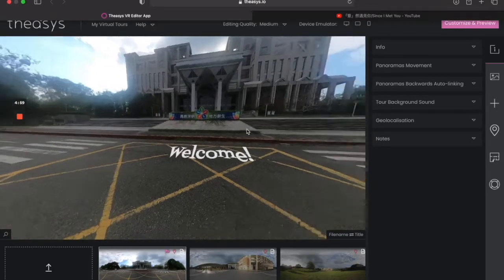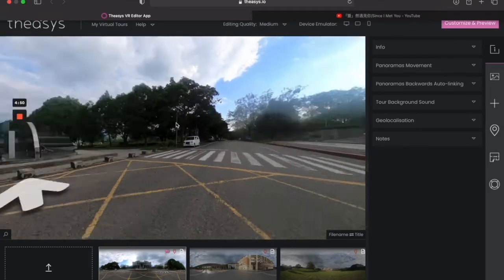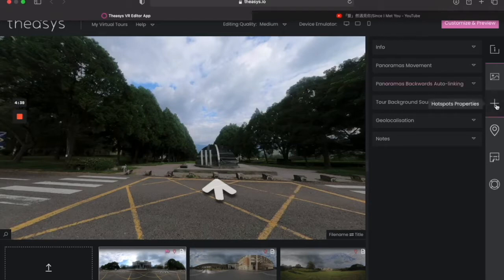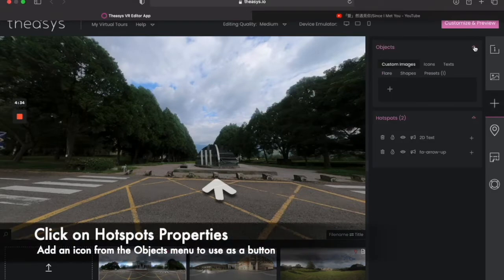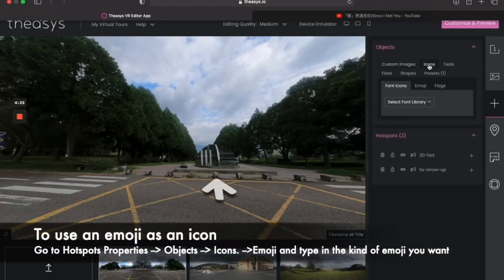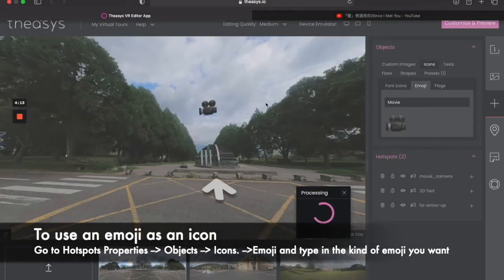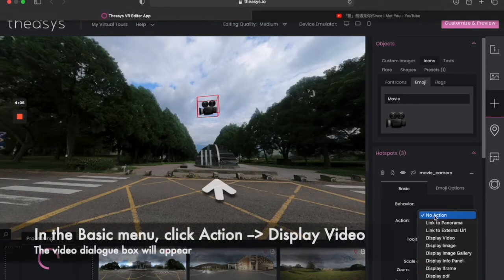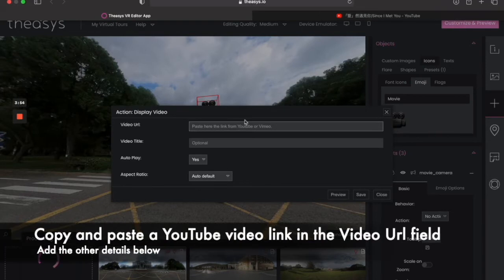Theaysis Tutorial - Adding Videos to Your Tour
This tutorial will teach you how to add videos into your Theasys tour.